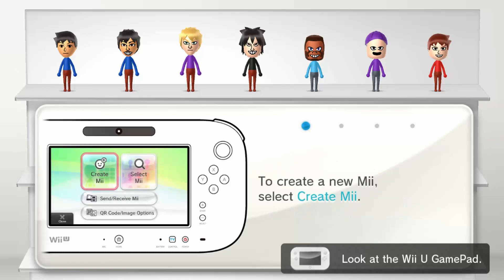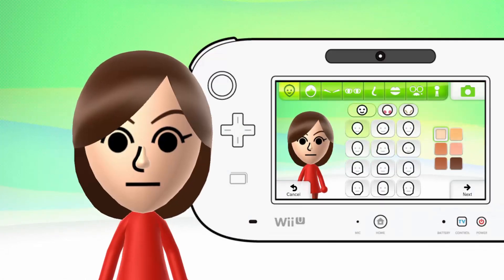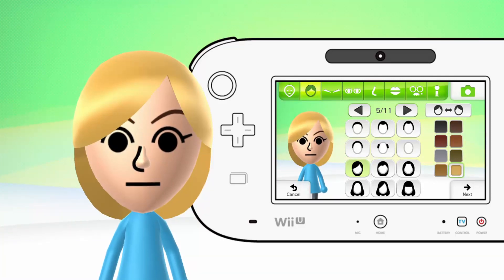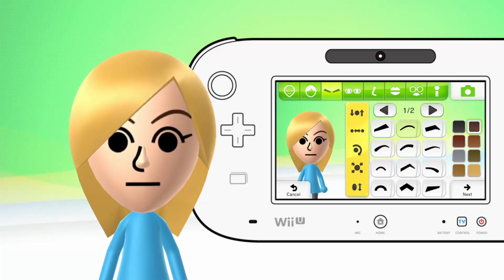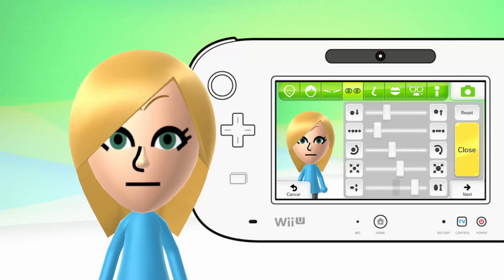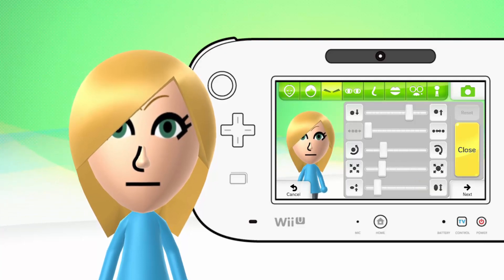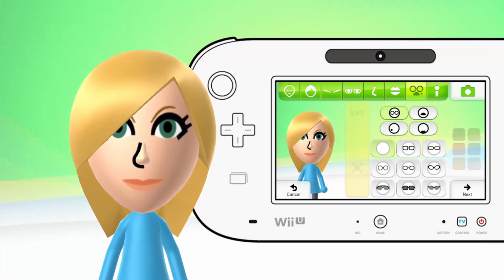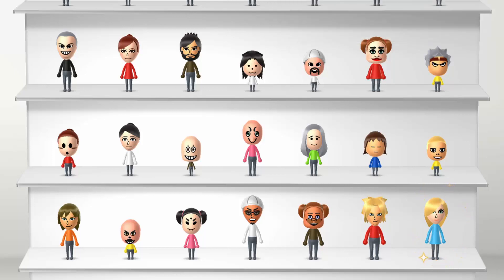Mii Maker How To Create Rosalina From Super Mario Galaxy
Hi Guys This is a Mii Maker Tutorial on How To Create Rosalina From Super Mario Galaxy.